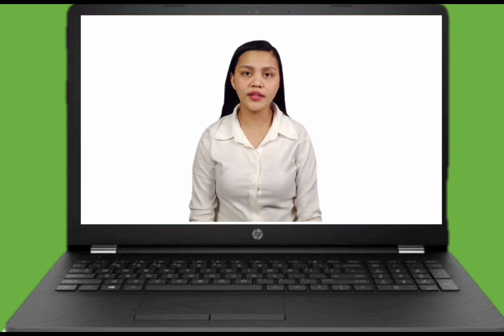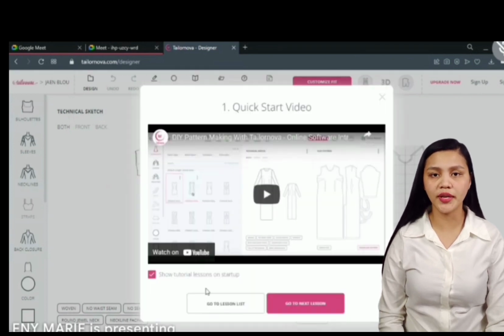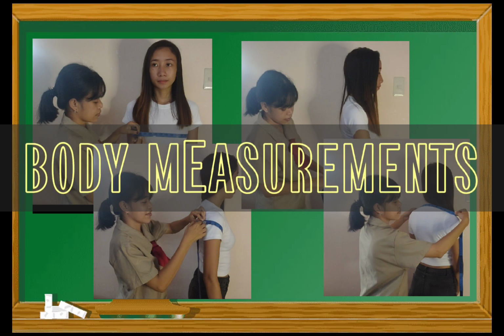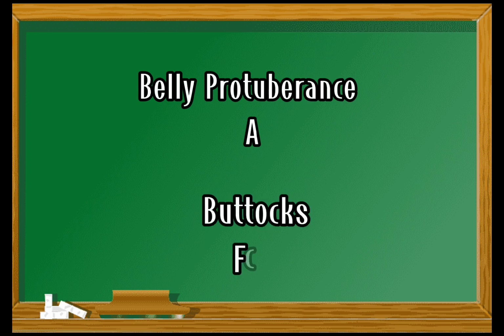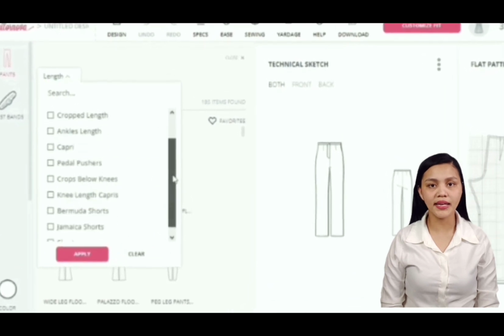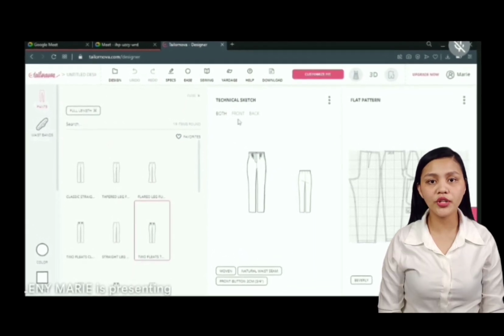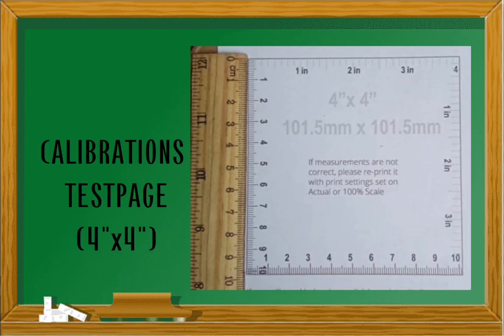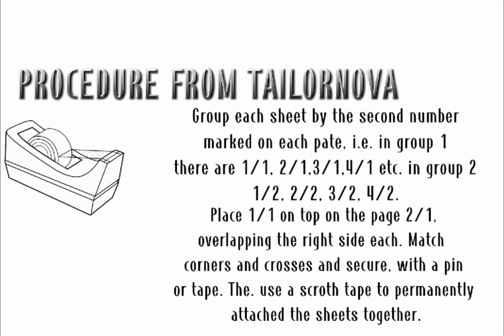COMPUTER-AIDED DESIGN INSTRUCTIONAL MATERIAL FOR BASIC PATTERN MAKING (PANTS)